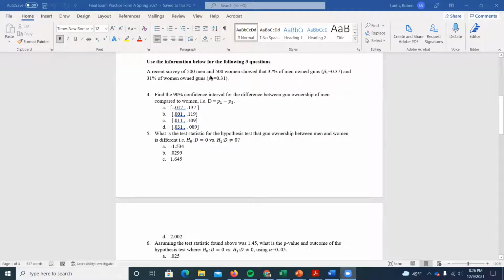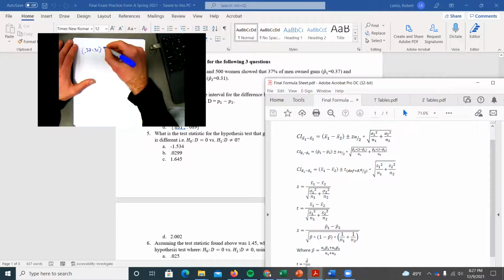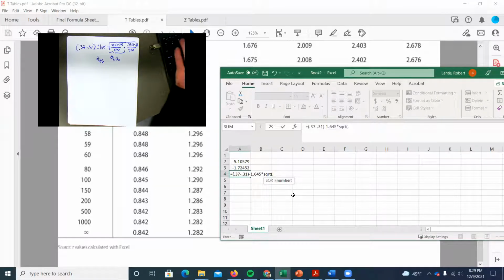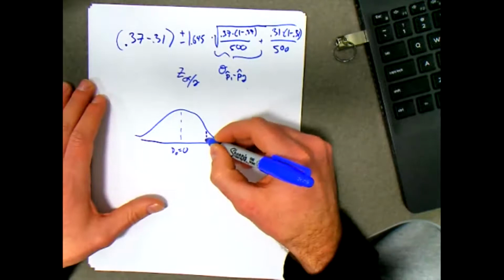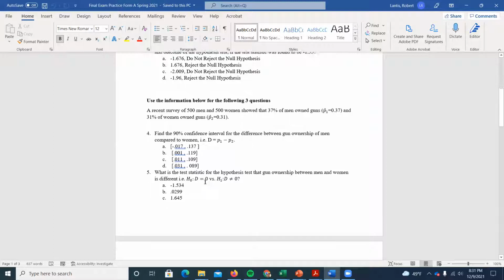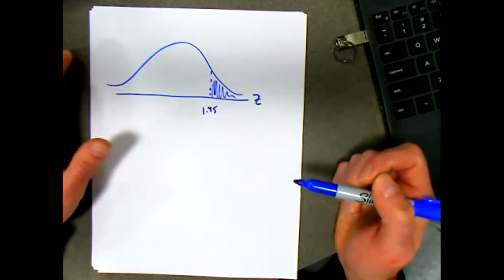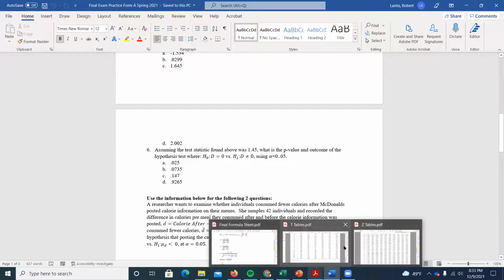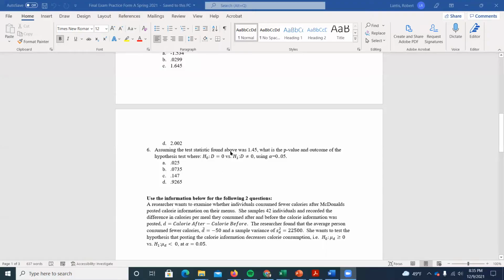Final Exam Practice A Q 4-6